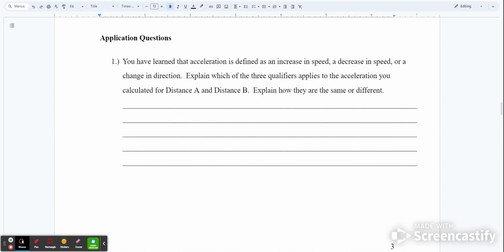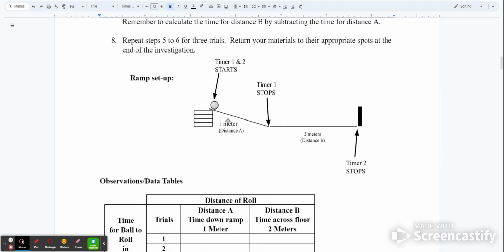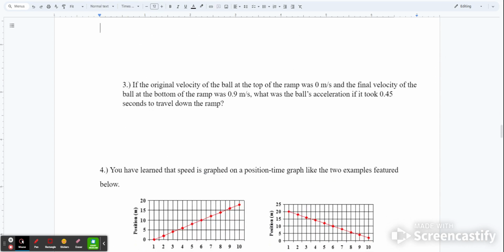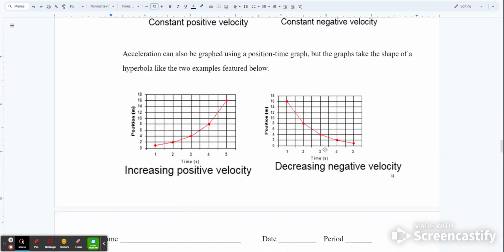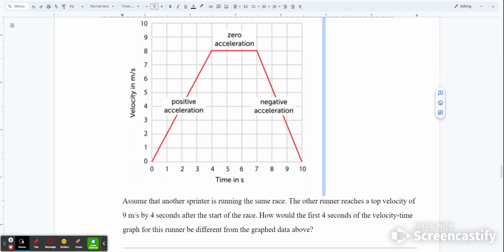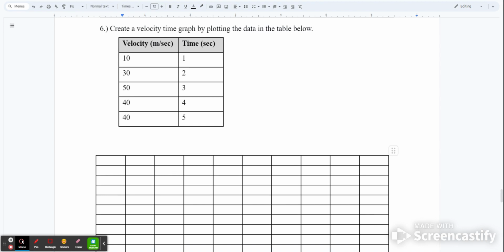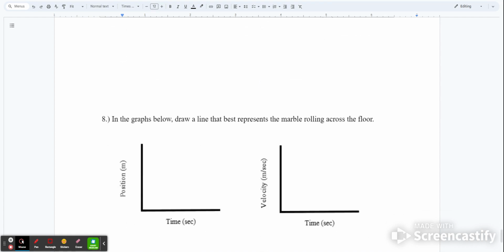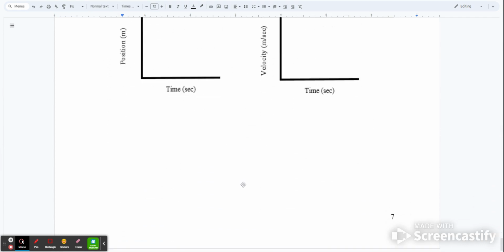Measuring Changes in Motion Lab